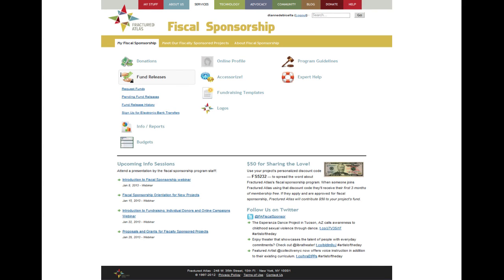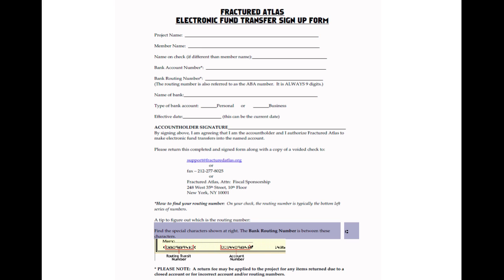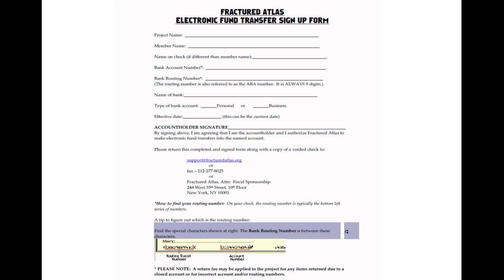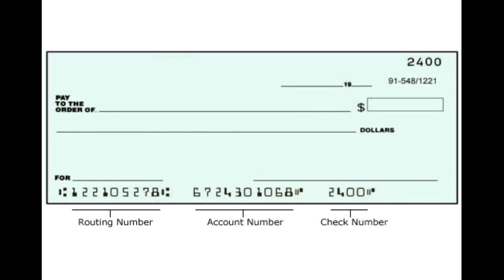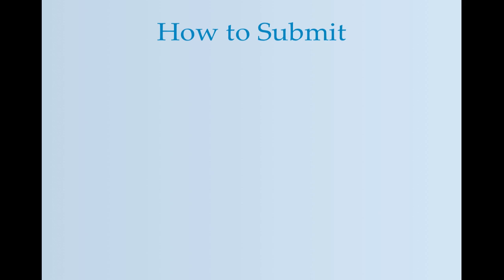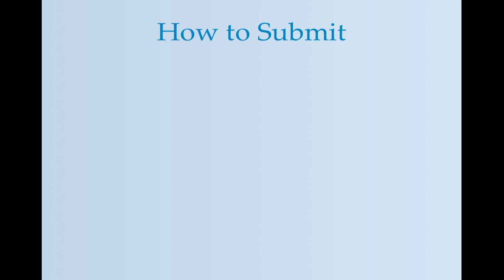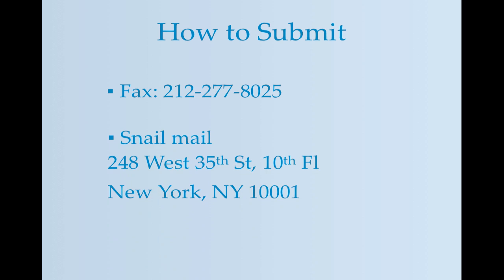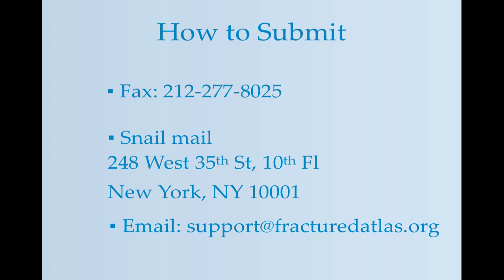How to Sign Up for EFT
Here's how to sign up for EFT with our fiscal sponsorship program.